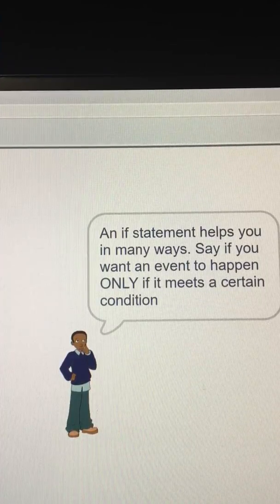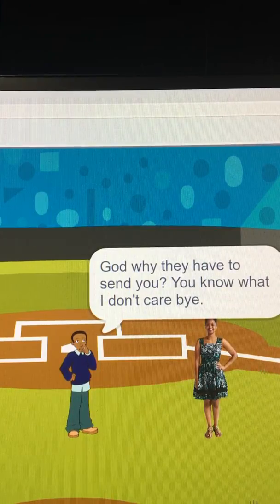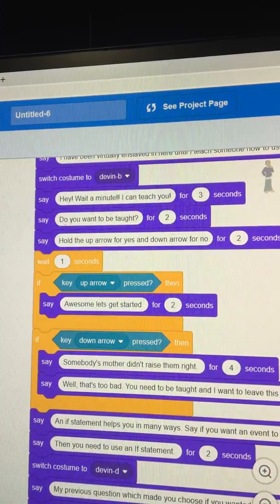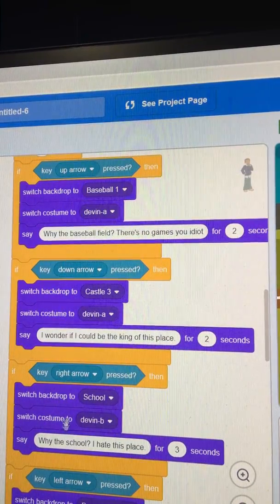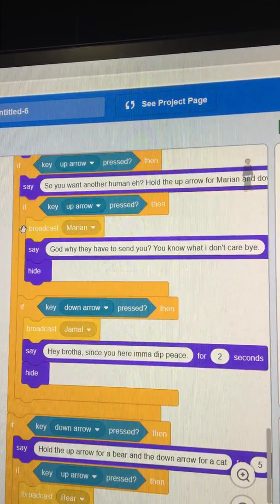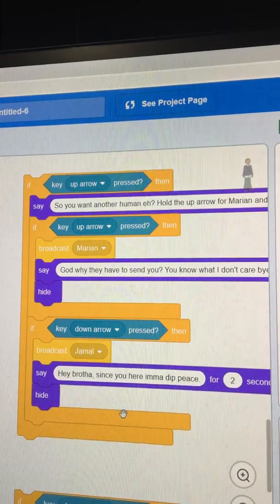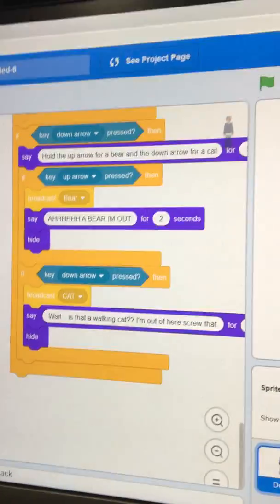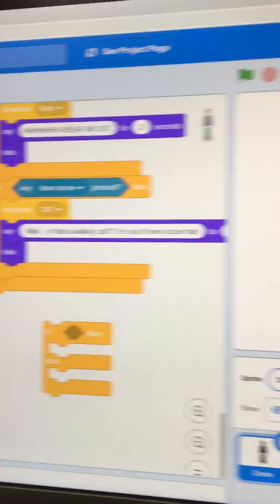How to use If Statements (conditionals) in Scratch Tutorial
A step by step tutorial on how to use if statements or conditional control structures in Scratch :)